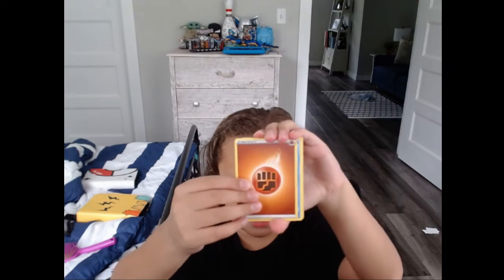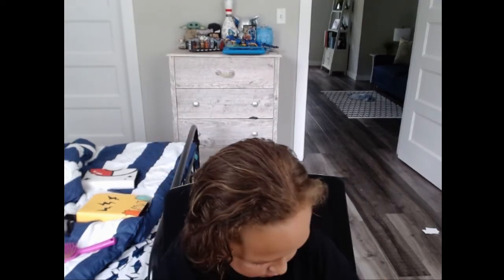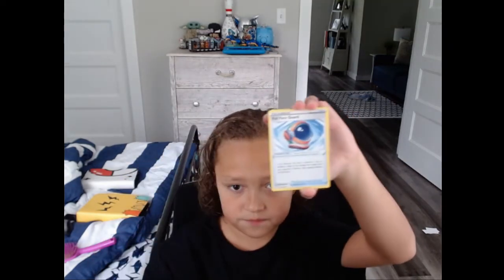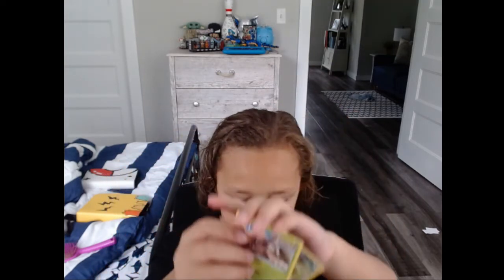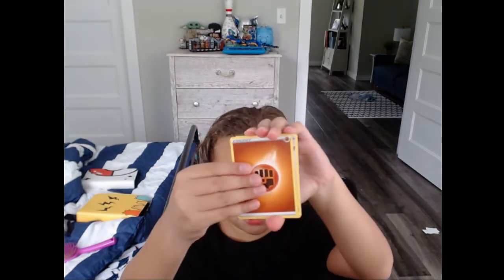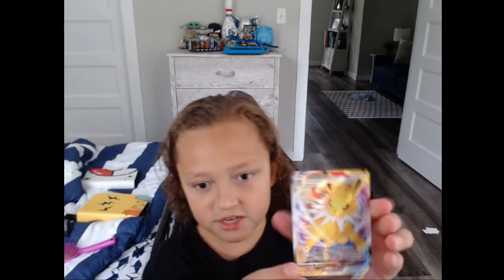EVOLVING SKIES OPENING 4 BOOSTER PACKS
Hope You You Guys Like The VIDDDD@RealBreakingNate